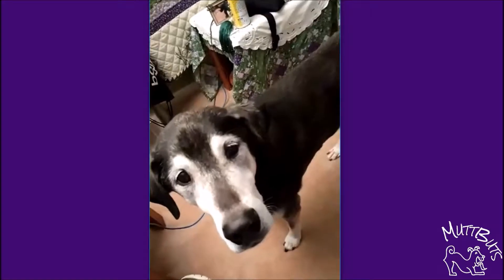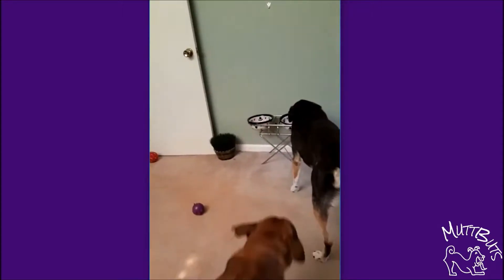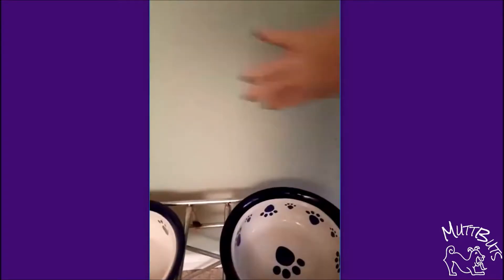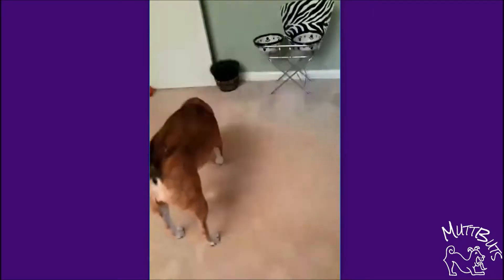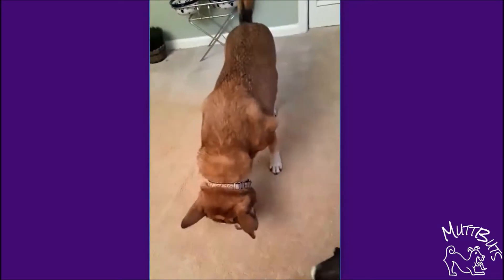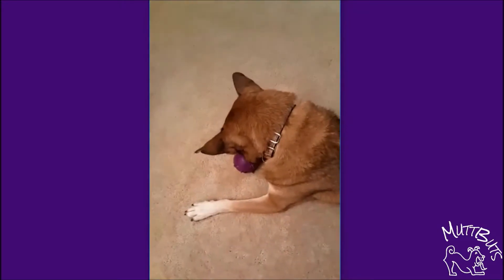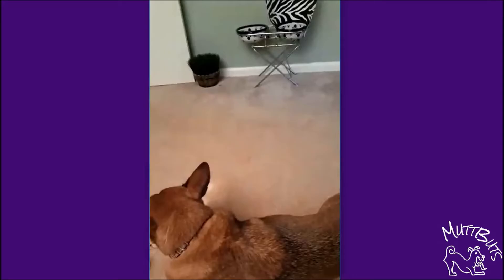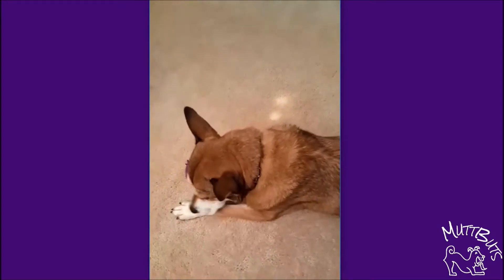Easy DIY Dog Feeding Tips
I have two MuttButs and they each have problems at mealtime.  Riedi slops his food all over the wall!  He's a little Pig-pen!

Margi on the other hand is a neat eater, but gobbles her food so fast!  She's done and then trues to steal her brothers food.

I found a solution to both of these problems!  What my video and check out my solution to getting my MuttButs to be slow and neat eaters!